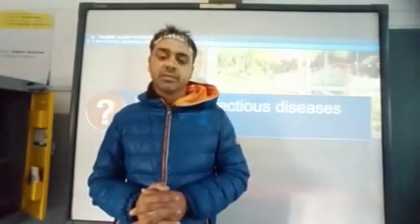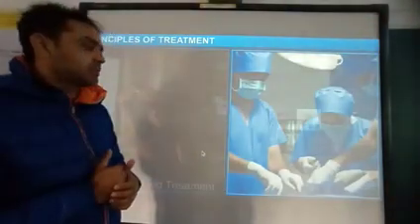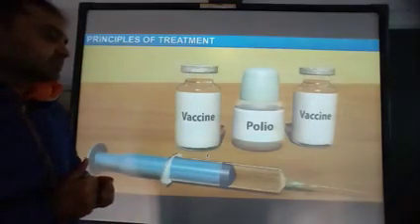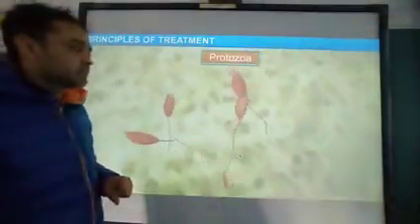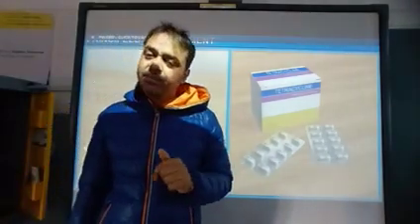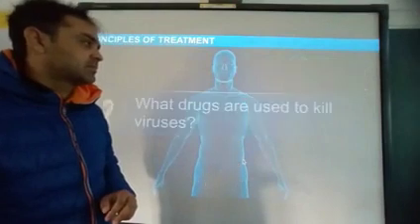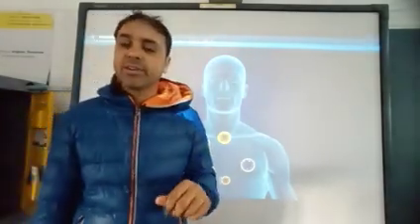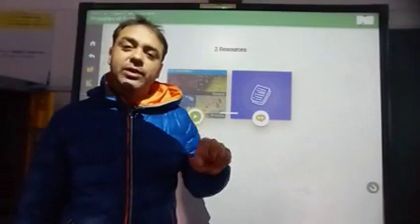CLASS-9 CHAP-13BIOLOGY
CLASS-9 CHAP-13 (Prevention of methods from diseases)